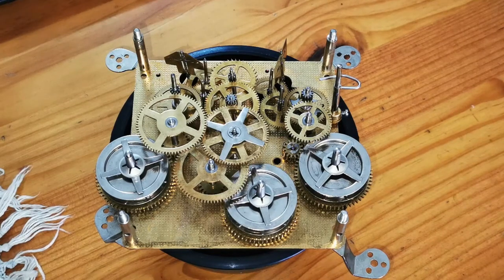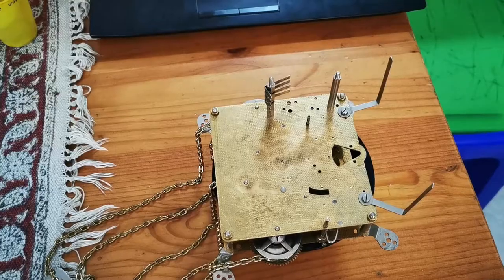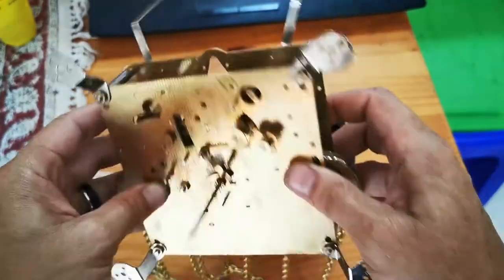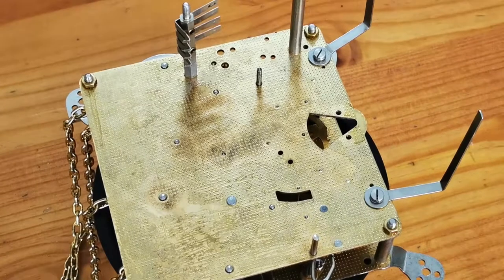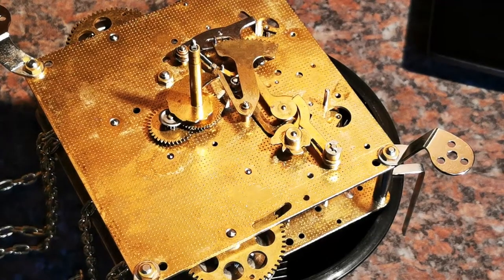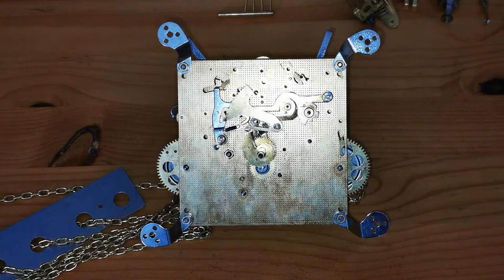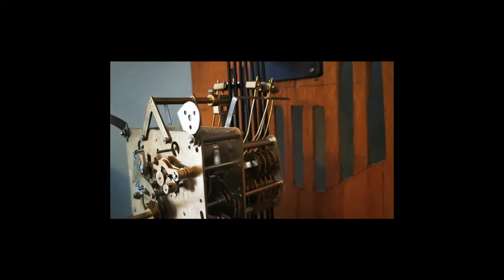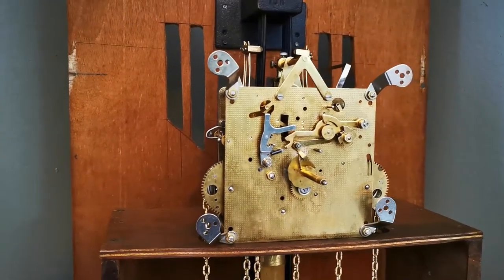Clock repair part 4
Here we are. The final video. Is the clock working? Come check it out!